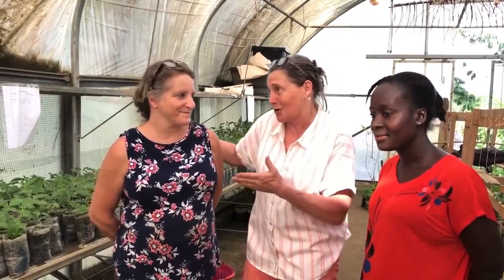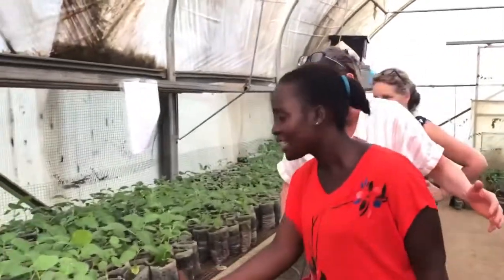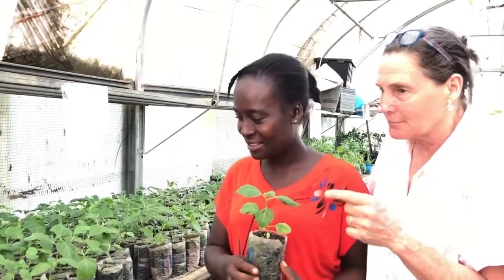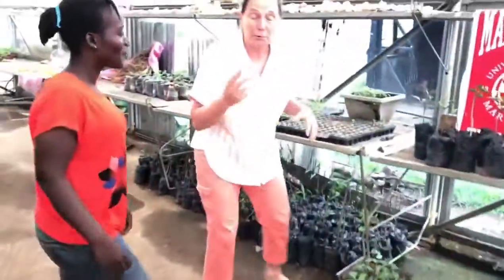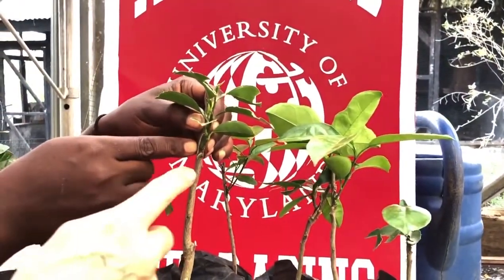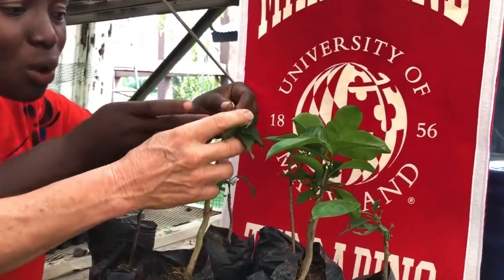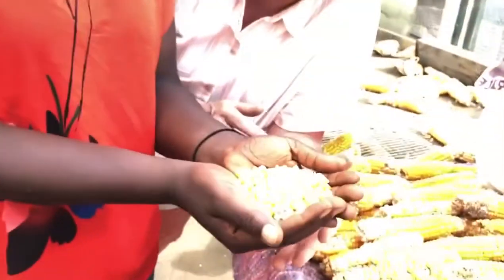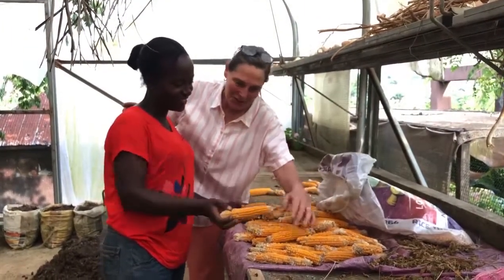Seed Starting Liberia Africa style!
Tour a small greenhouse at the agriculture college in Liberia Africa.￼ You may wonder why they need a greenhouse. The main reason is for seedling protection from soil born pests like nematodes. Also you will enjoy seeing grafted Valencia orange plants. The Liberian government is promoting development of citrus orchards to reduce imports.